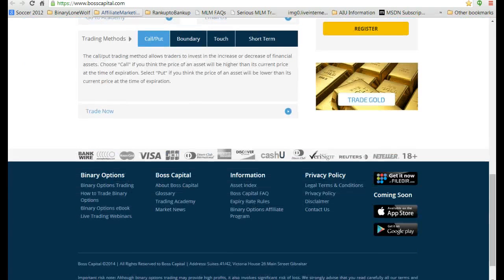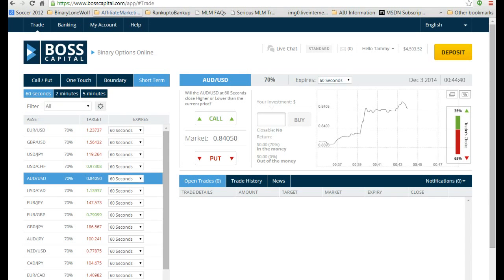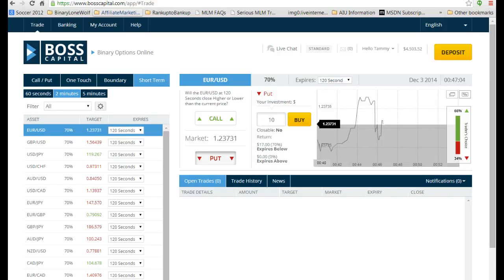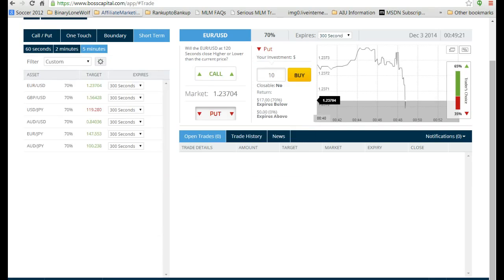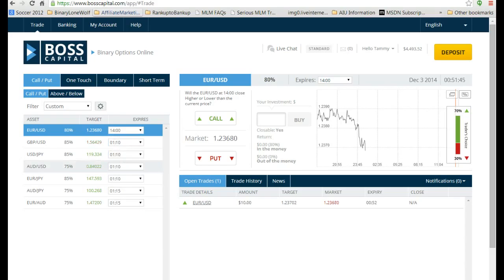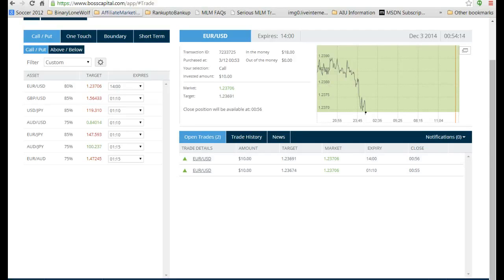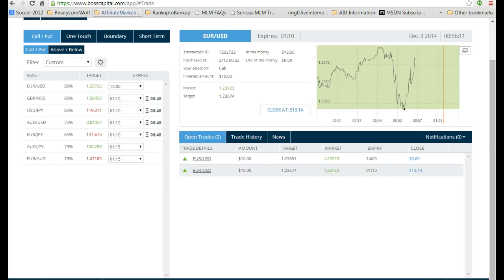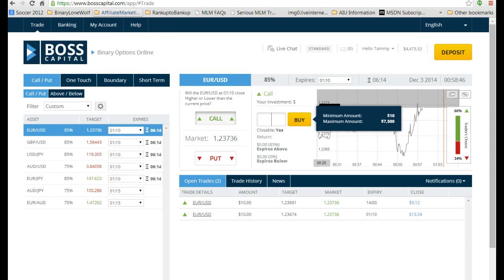Boss Capital Taking a Trade Live trading binary options